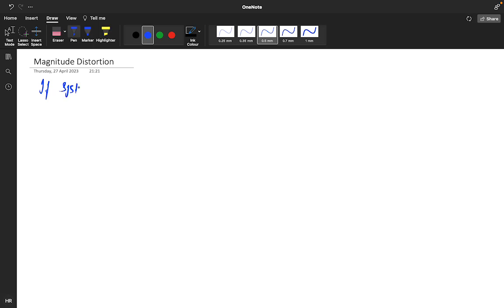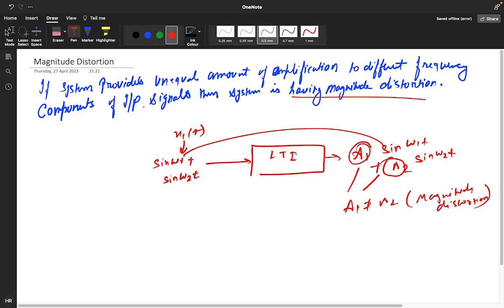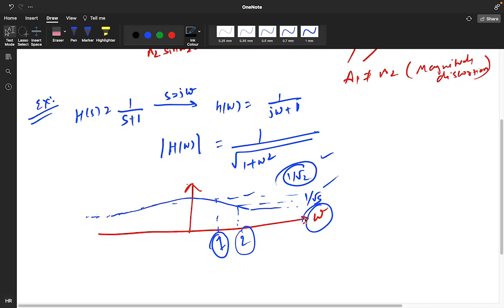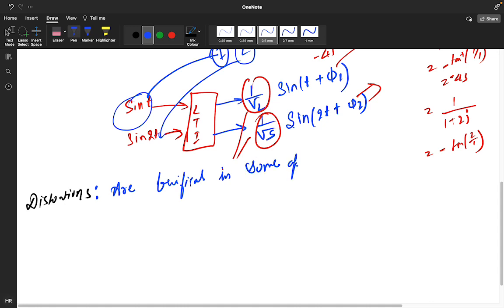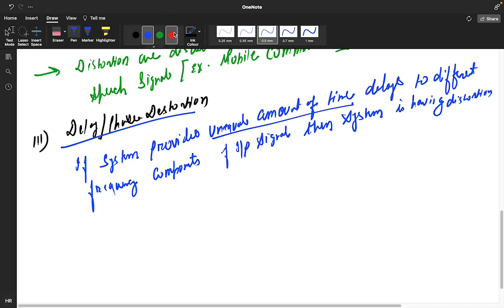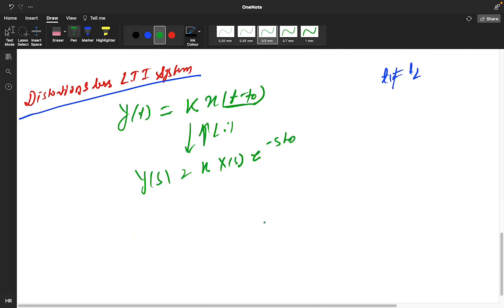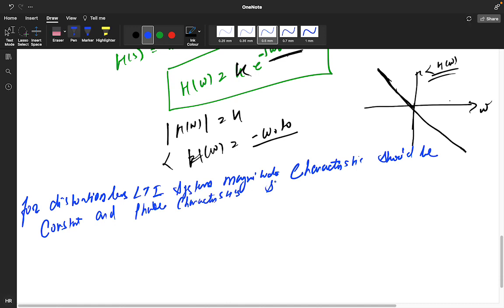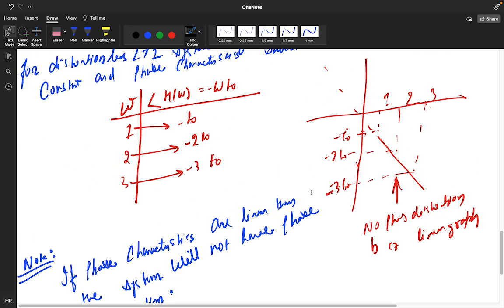Signal and System Lecture -14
1. Magnitude Distortion
2. Phase Distortion